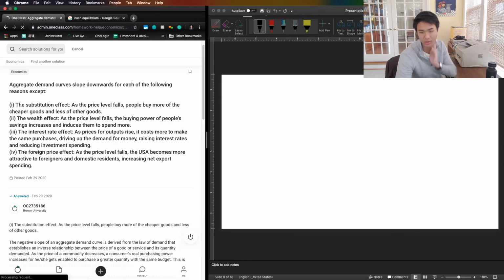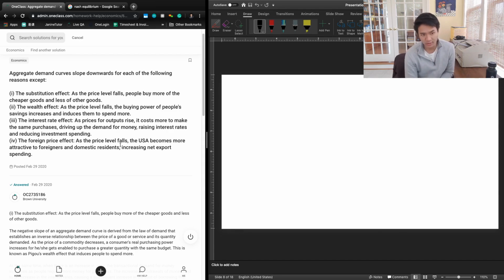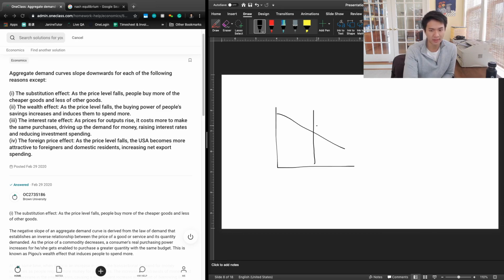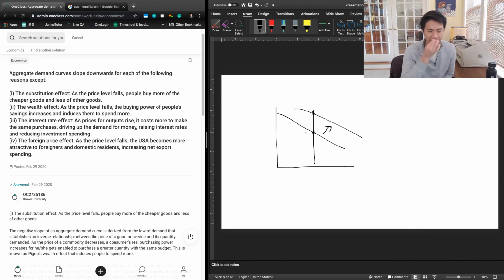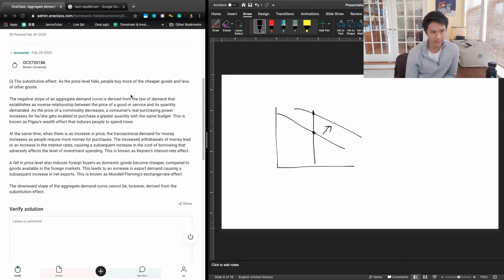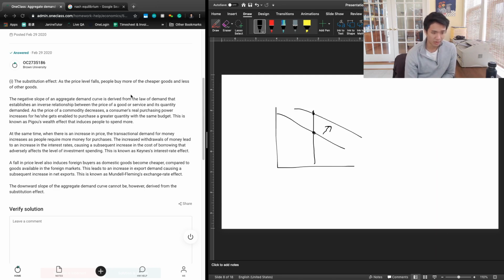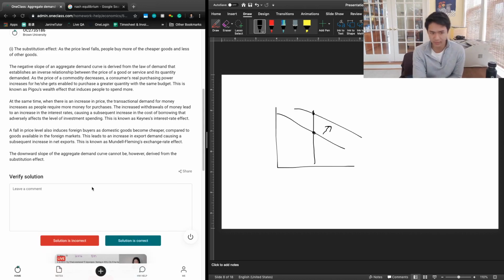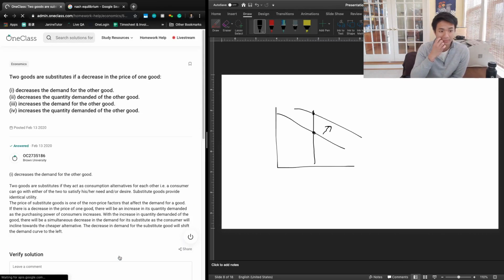Aggregate demand curves slope downwards for each of the following reas